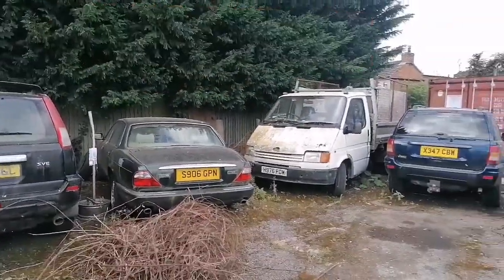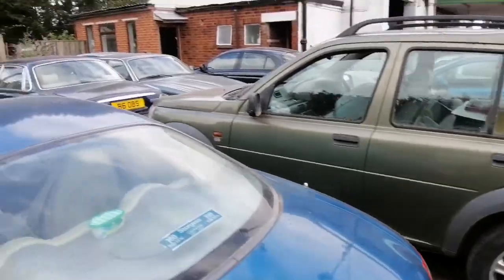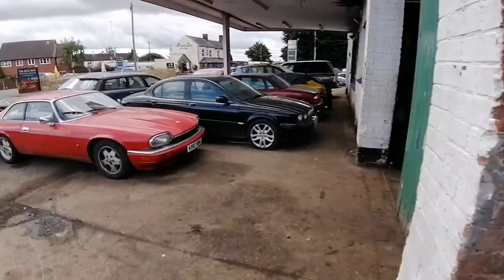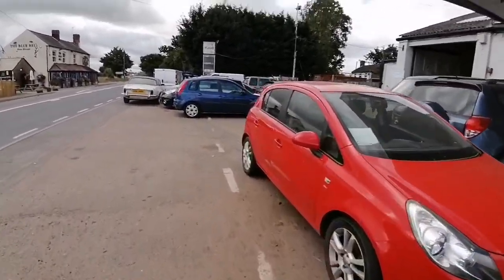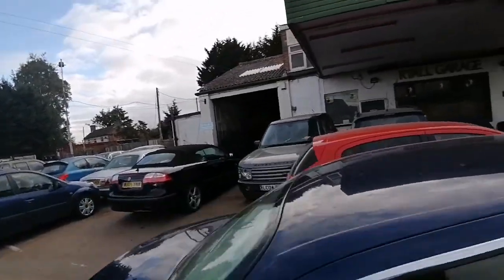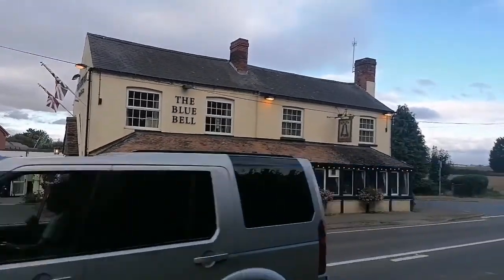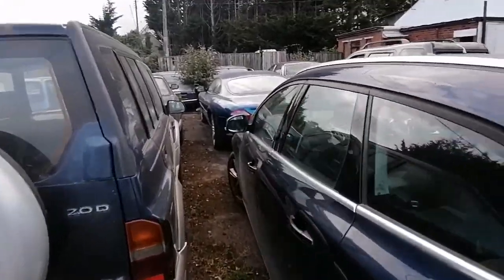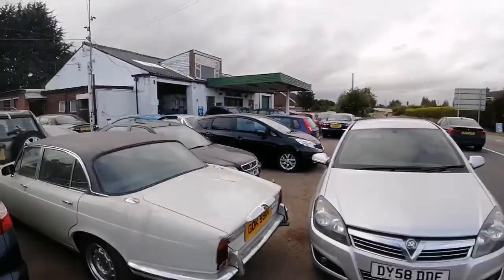Ryall Garage (Jaguar)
This is Ryall Garage, known for good, old fashioned, honest service, and helpful advice, which sadly in the modern era, is becoming hard to come by with modern ways of working!!

Shows a compilation of short clips from this popular Garage, where the proprietor; Steve, service and repairs mainly Jaguar's. He also supplies the prestigious margue along with parts. Shows the cars on the Forecourt and parked up awaiting further investigation. Some are in remarkable condition considering being around 20 years old!

An old Daimler can also be seen and luxury sports models in the XJS and XK8.

Steve Bishop Was a Senior Technician at Jaguar, and is known by local enthusiasts of Classic Jaguar's, with their sporty smooth performance. He is located near Upton.

Includes subtitles and light music